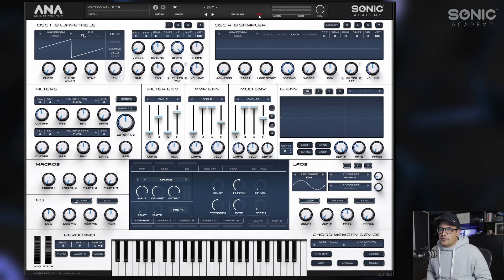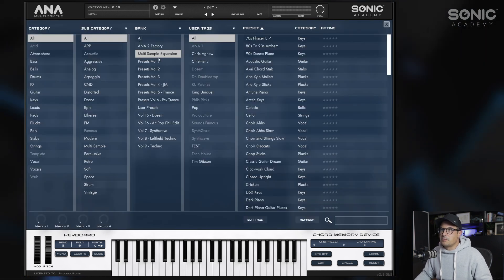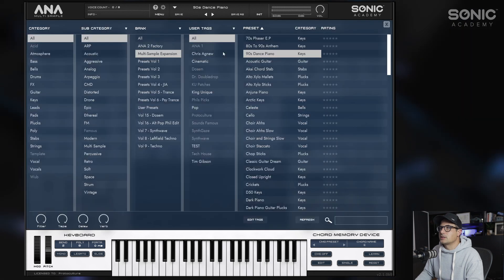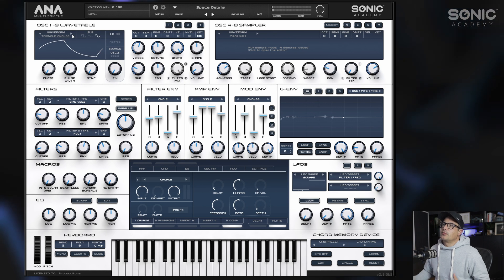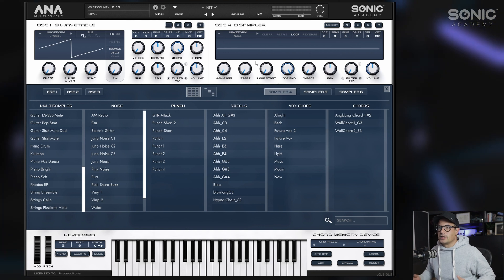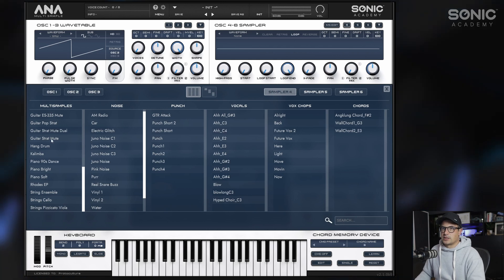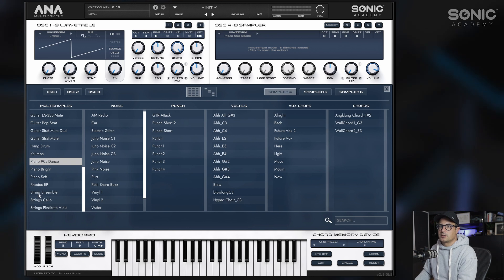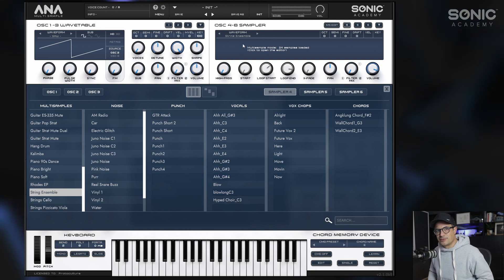ANA 2.5 Walkthrough - 01. Accessing Sounds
It's finally here! The biggest upgrade to ANA 2 since it's launch and this game-changing synth has begun a whole new chapter. It's time to meet ANA 2.5!

Protoculture's here to share the exciting news and show you everything you need to know about the new update and what this cult hero synth is now capable of.

Now including multisampling across three oscillators with velocity layer control and new Oscillator Drift and Filter Gain functions, over these videos we'll show you how you can make the most of this new update giving you endless possibilities in sound design.

The world's best synth just got better!

First up we look at how to access the new content included in the update.

00:00 - Introduction
00:33 - Interface Changes
01:06 - New Presets
03:11 - Oscillator Presets